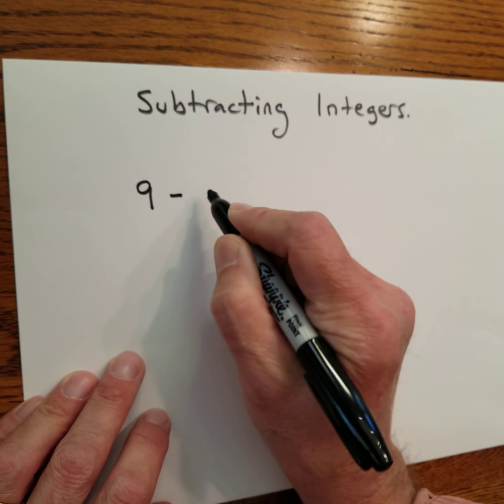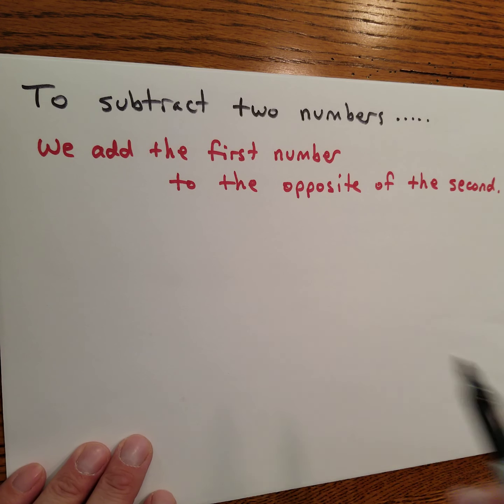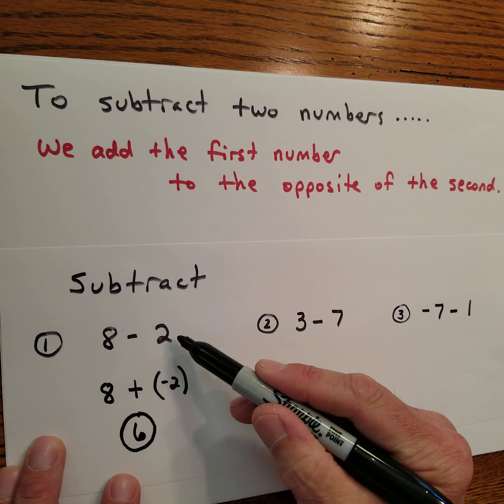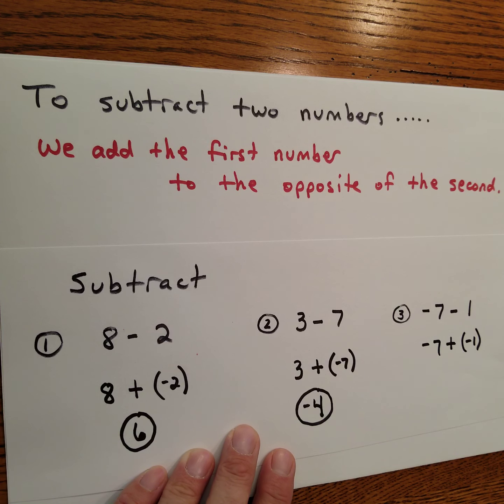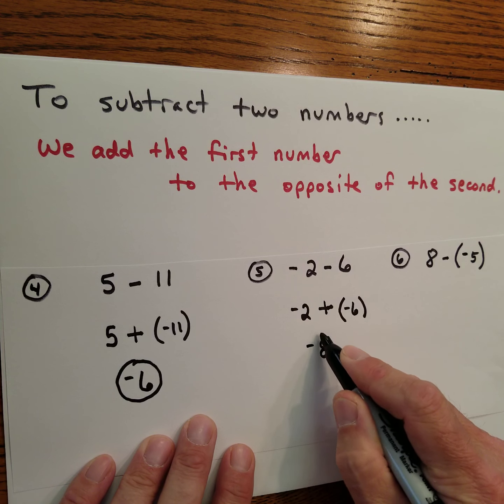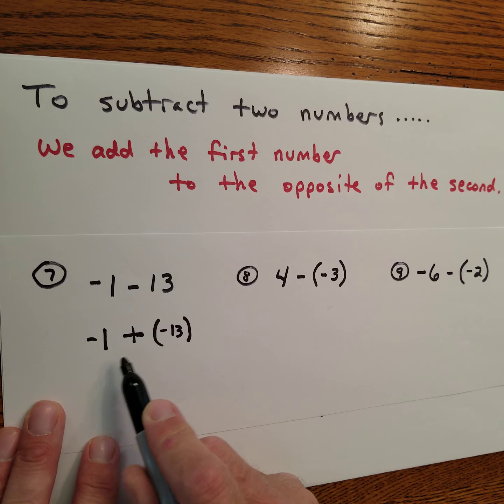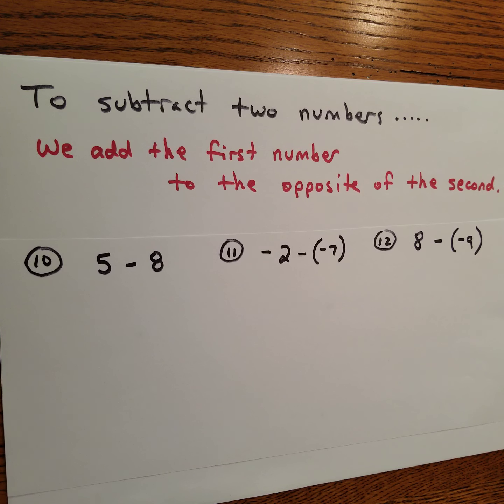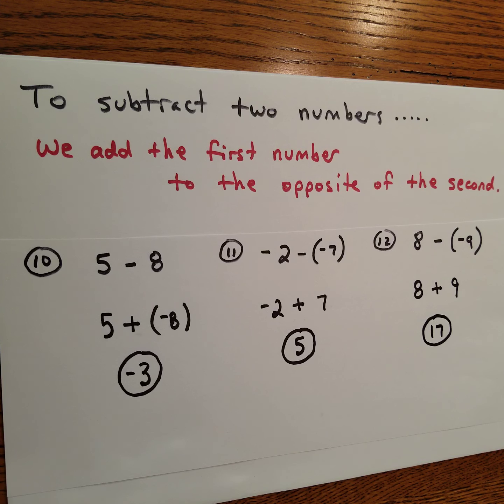Day 3 #3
Subtracting Integers #2